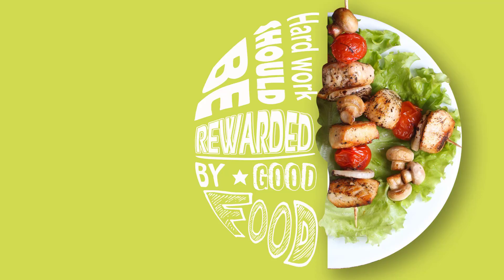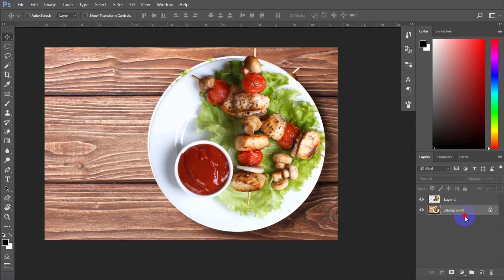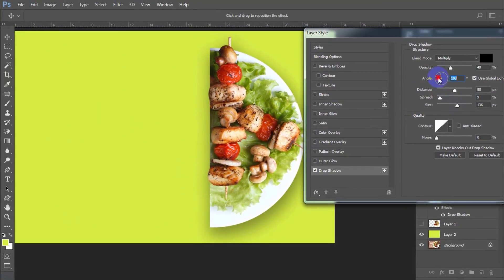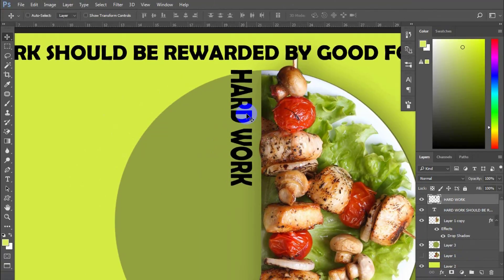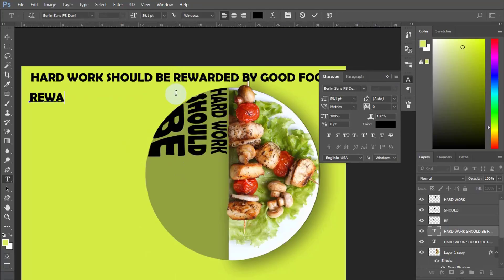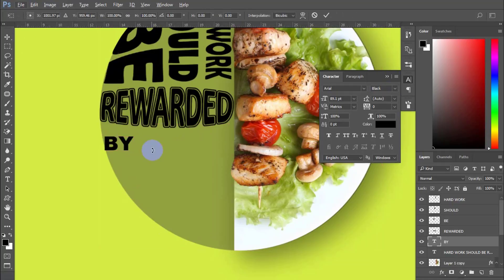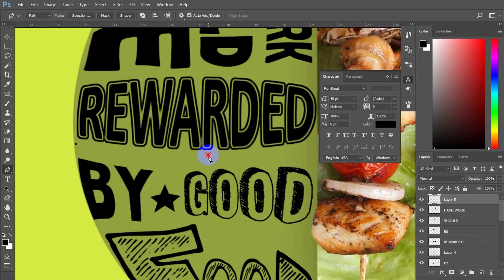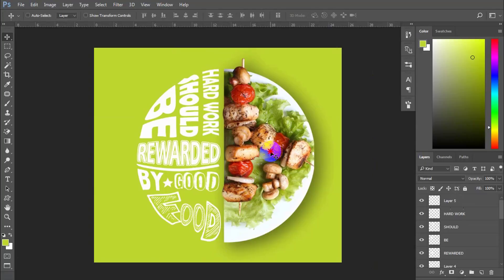How To Create Typography dish (grilled pork ) - ❤️💯🔥 Easy tutorial for beginners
Welcome to Limzim channel. Chào mừng đến với Limzim channel - Kênh đồ họa thực tế online dễ học nhất quả đất ^ ^.
Các bạn sẽ được học gì từ Limzim
- Cách sử dụng phần mềm Illustrator, Photoshop, Corel draw, 3Dmax... thông qua những bài học thực tế nhất có thể ứng dụng ngay trong đời sống.
- Có thể dowload trực tiếp mỗi bài thực hành khi xem xong video.
- Có thể order free để có những bài hướng dẫn về mục chưa hiểu.
- Học bằng tiếng Việt và tiếng Anh cùng video của Limzim.
Trong tập lần này của Limzim channel. Limzim sẽ hướng dẫn các bạn cách kết hợp Typography đơn giản với món thịt nướng ngon miệng cho chiến dịch quảng cáo món ăn của bạn. Cùng theo dõi và làm theo nhé
In this tutorial. Limzim is going to show you how to combine typography with your grilled pork dish for your advertising campaign. Let’s dive into it.
Những phần chính của video ( Main parts of our video)
- Tách nền món ăn ( Separate a dish from background)  00:47
- Gắn chữ vào đĩa đồ ăn ( How to add text on a dish) 04:21
- Thay đổi màu sắc của chữ cho phù hợp ( Change text color) 12:41
- Gửi tặng bạn link download file hướng dẫn thực hành tại đường link sau:

Youtube free copyright library music.
Chúng ta cùng thực hiện nhé.